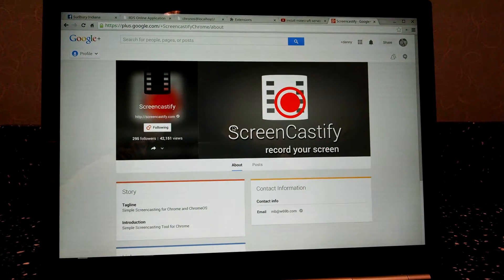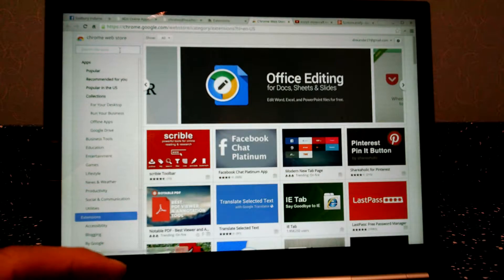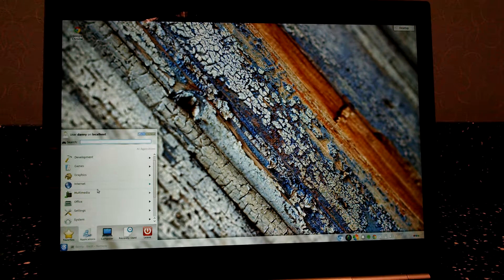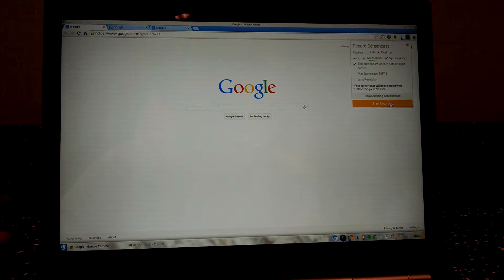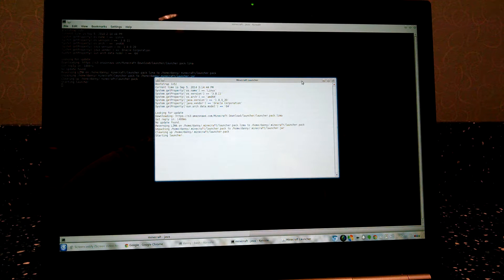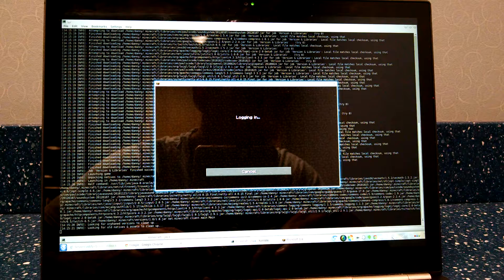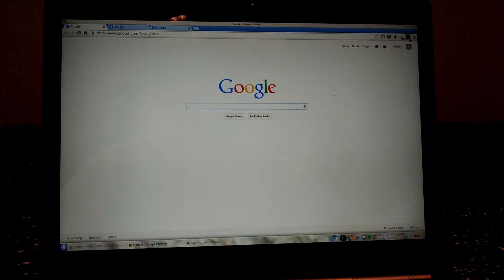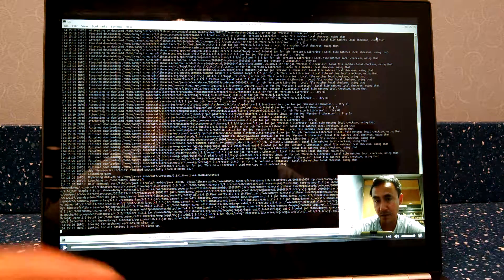Screen recorder for chrome browser (windows/mac/linux)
Nice simple and straight forward screen recorder for chrome browser .